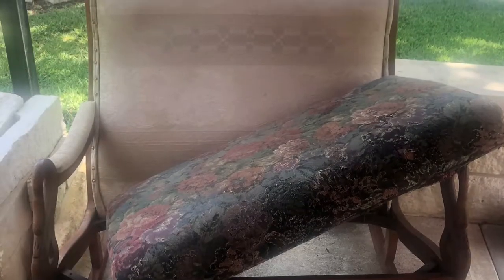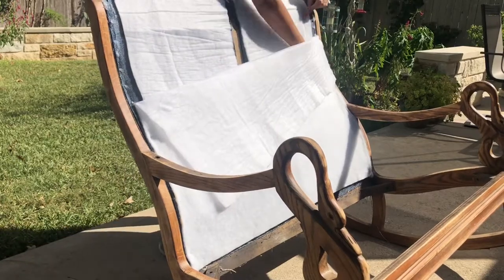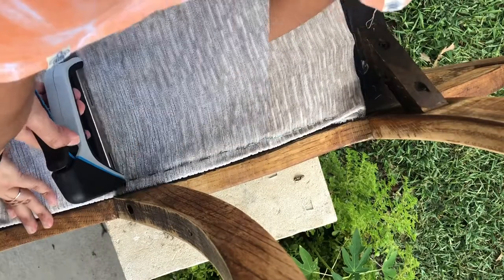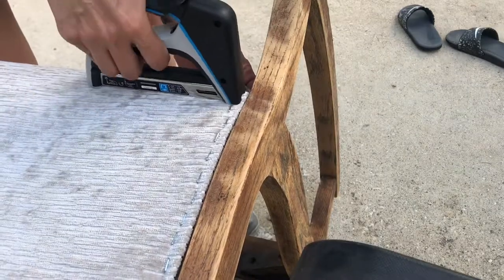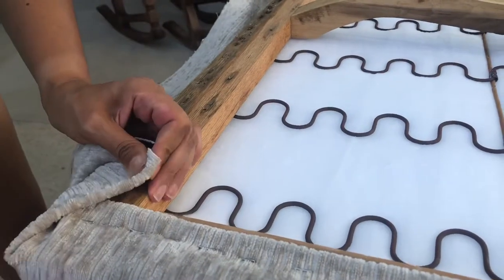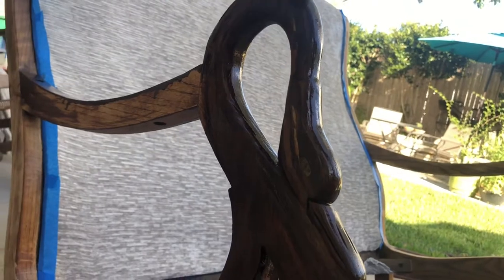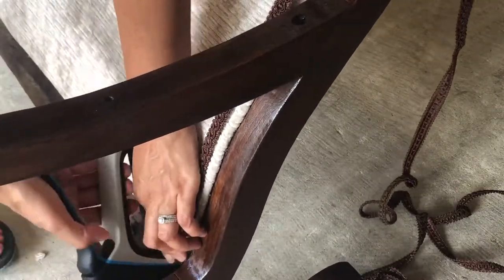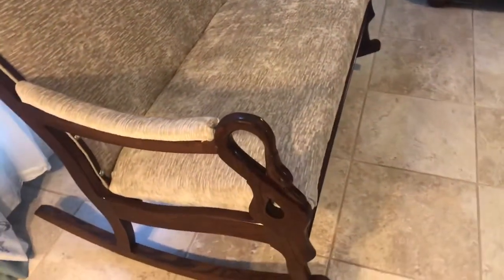DIY ROCKING CHAIR | Farmhouse Rocking Chair Makeover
I enjoyed DIY’ing this cute rocking chair! It took me a couple days to finish completely due to my full time job but if fully dedicated it should only take 2-3 days at the most. It was super easy to achieve and I love the turnout!

Acrylic Felt

Arrow Staple Gun

Arrow Staples

Wood Stain

Spray Adhesive